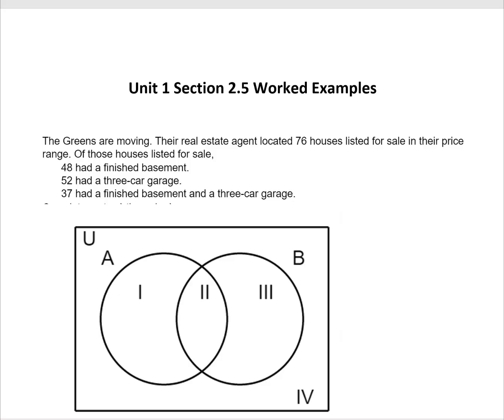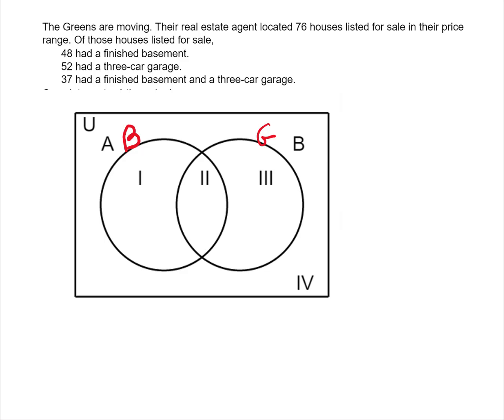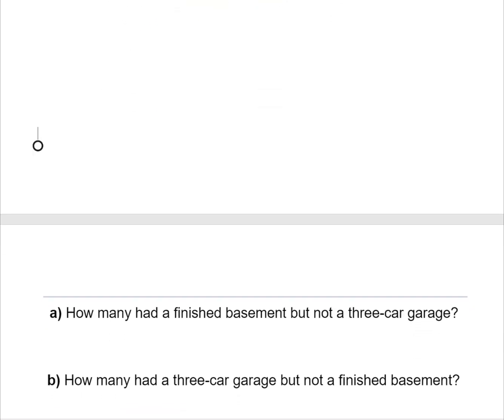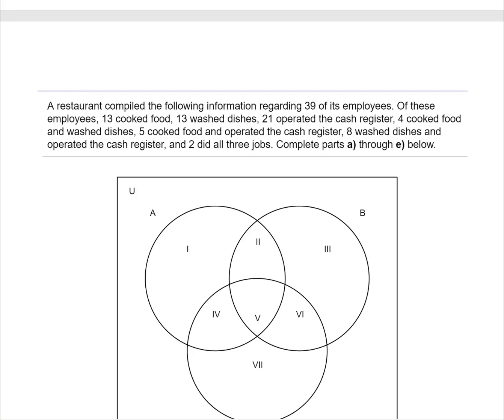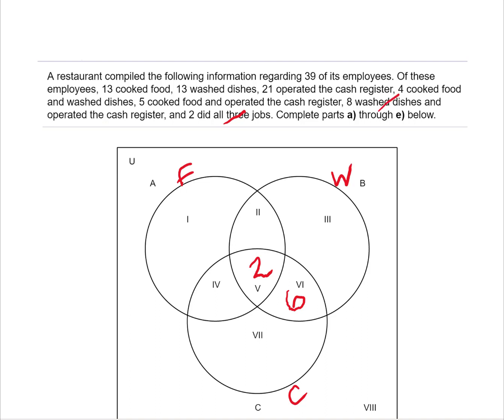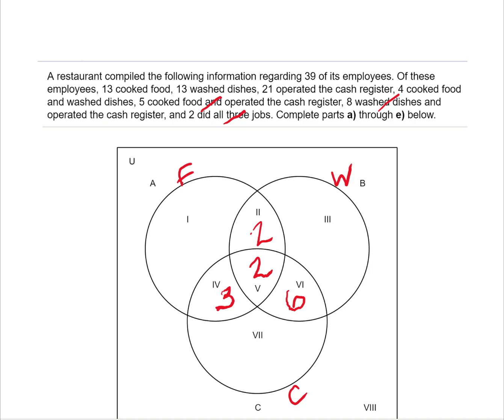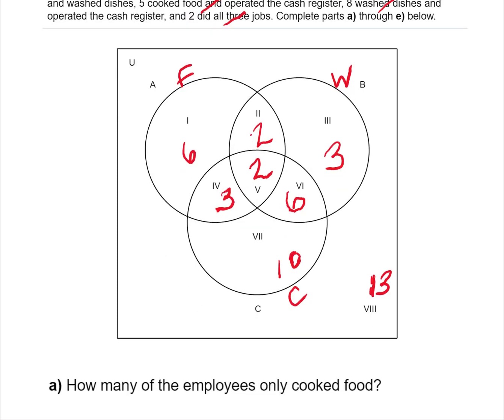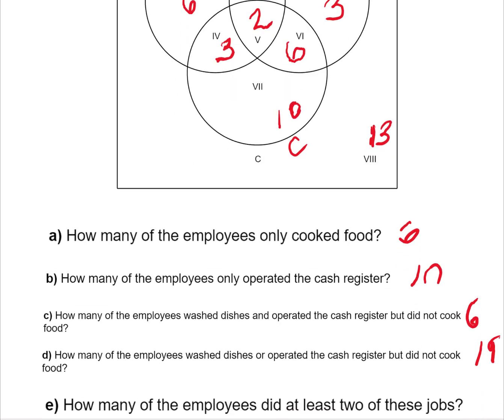MGF1106 Section 2.5 worked examples